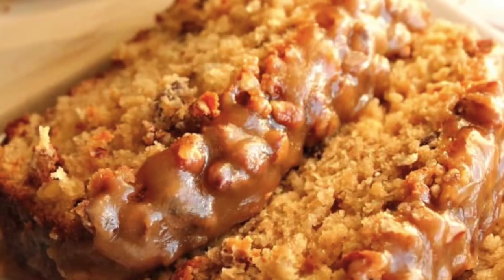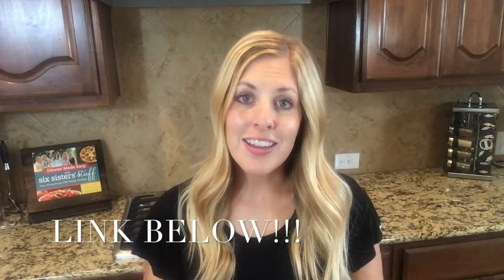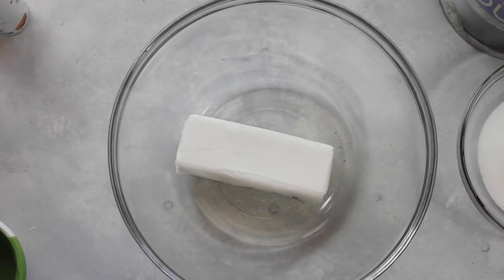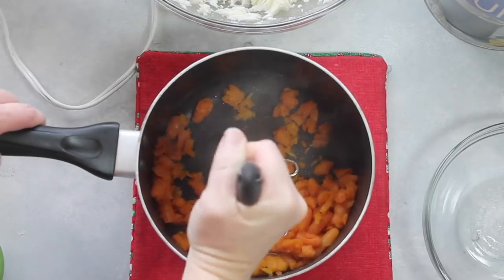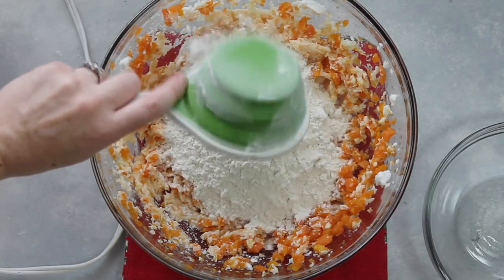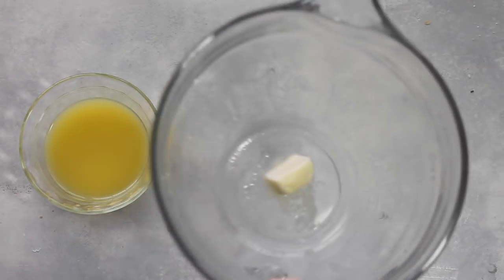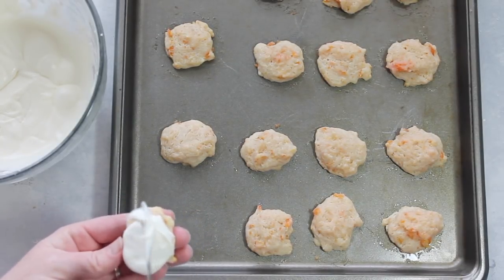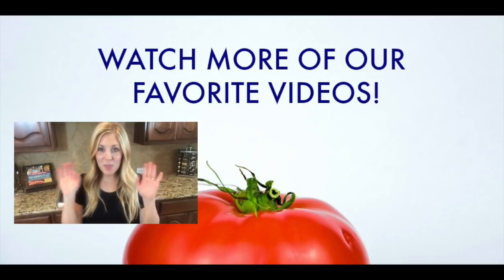The BEST Christmas Carrot Cookies!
Christmas Carrot Cookies are a THING and they are my husband's NEW favorite! They really are THE BEST!!!

Today we are also collaborating with Our Wyoming Life! They went from corporate jobs to being farmers and selling at the farmers market.

Watch how they make our Apple Praline Bread here and sell it at the Farmer's Market!